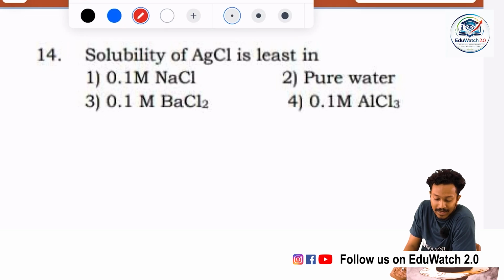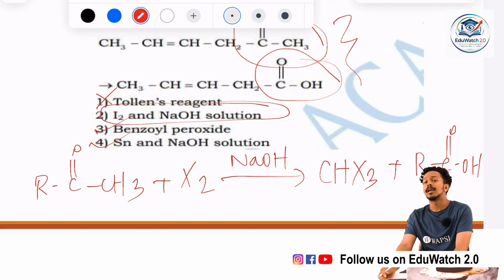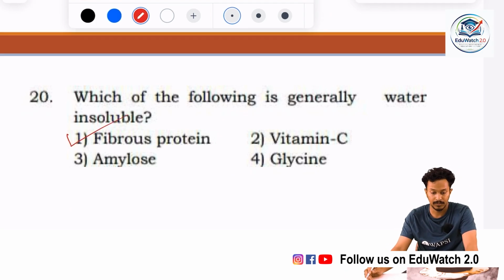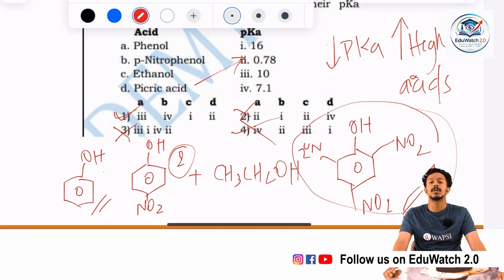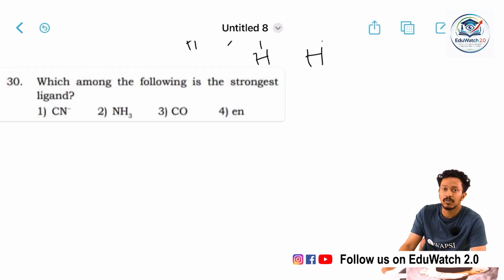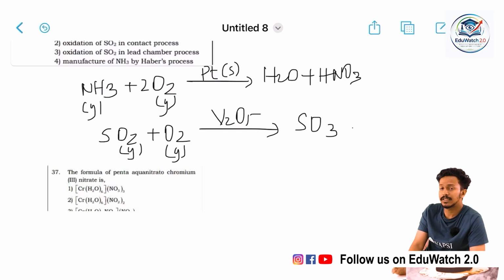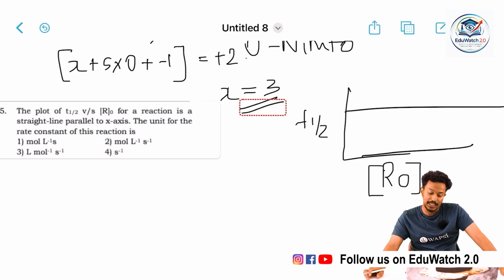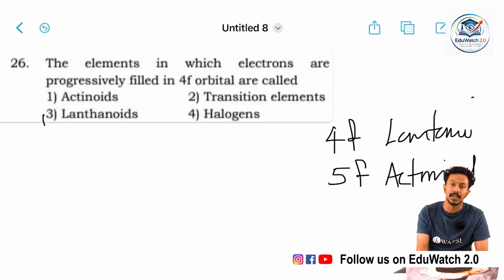KCET 2026 FREE ENTRANCE CRASH COURSE CHEMISTRY PART - 2